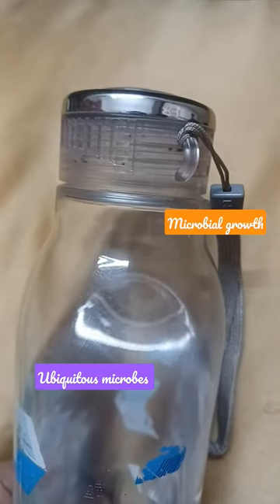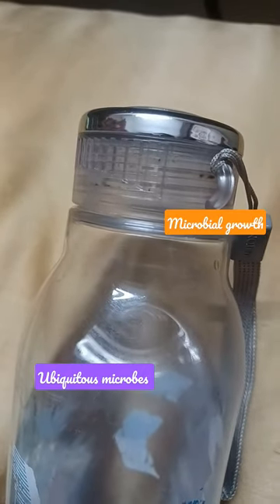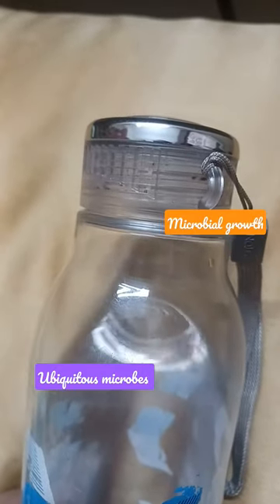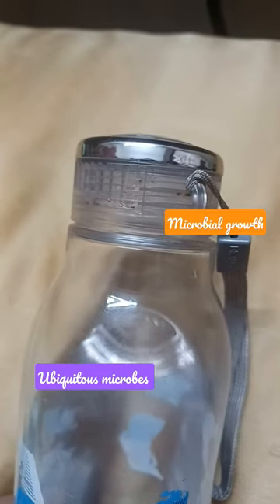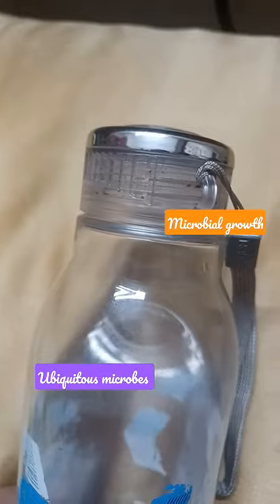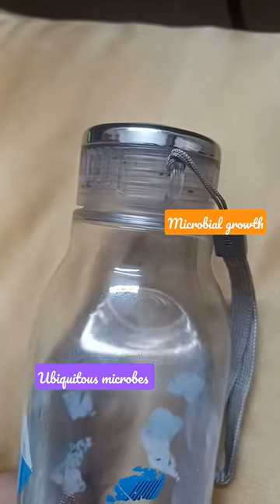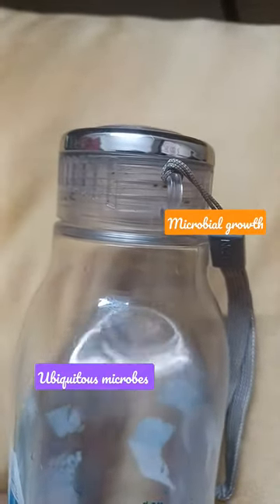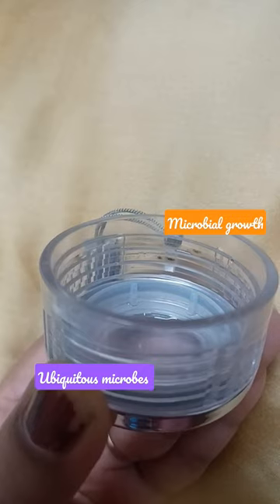Microbial growth in waterbottle cap.